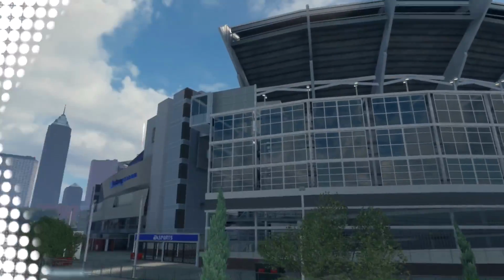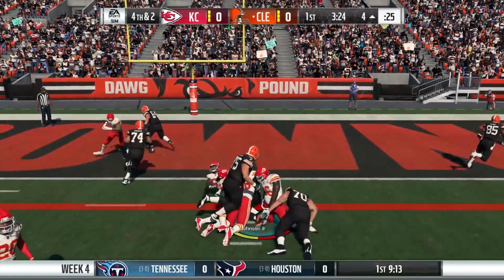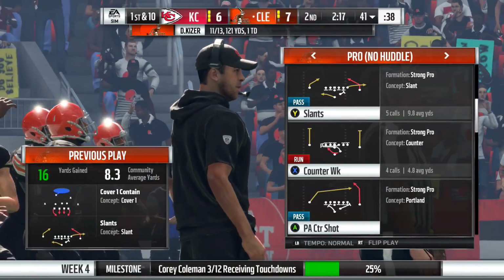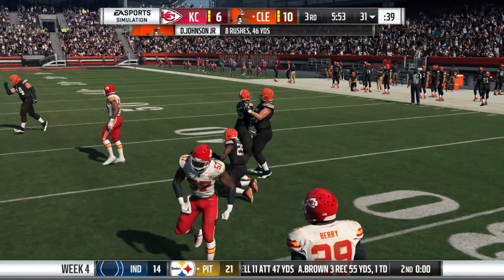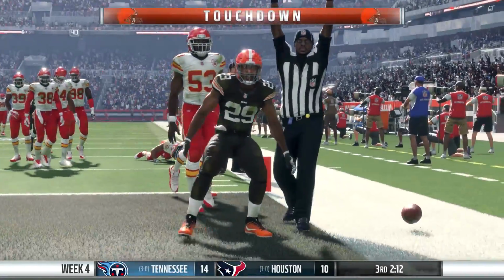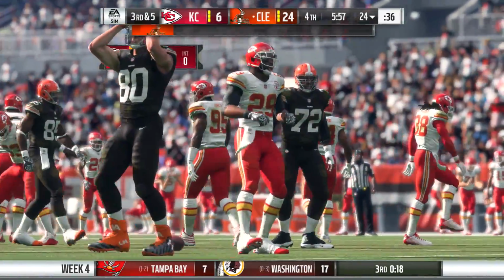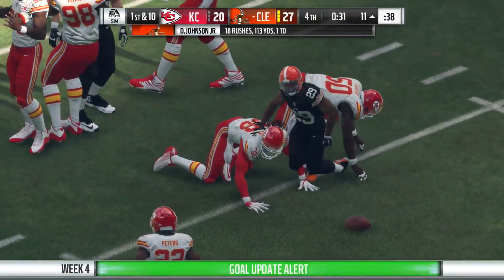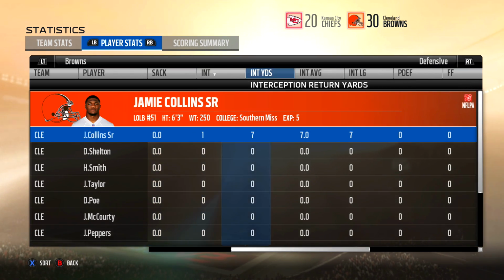Madden 18 Browns Rebuild - Part 24 - BACK HOME! (Browns vs Chiefs)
Welcome to part 24 of my Madden 18 "Rebuilding the Cleveland Browns" playthrough! Today we're back home looking to get our first win at First Energy Stadium this season